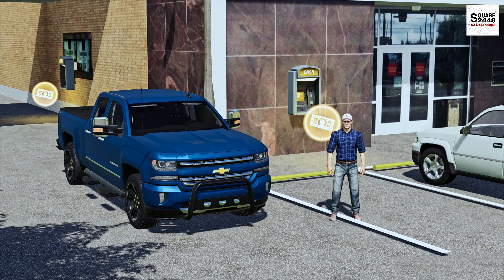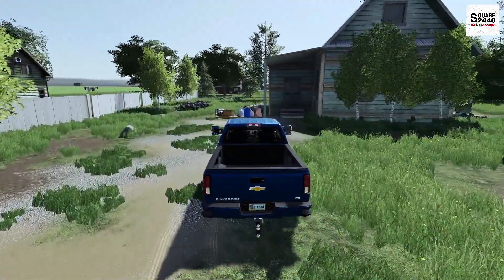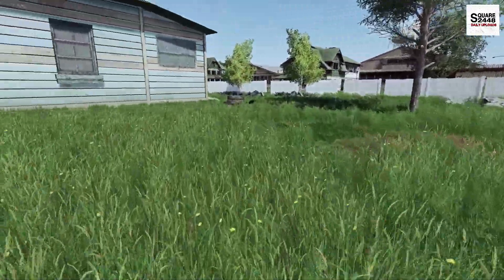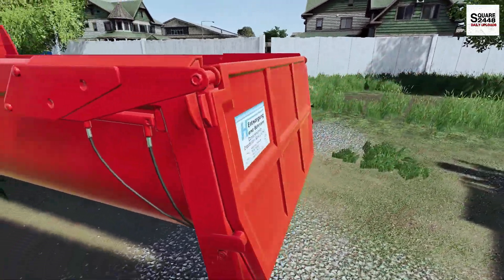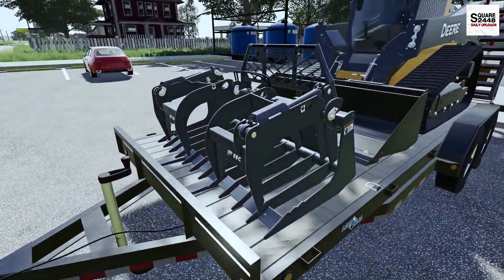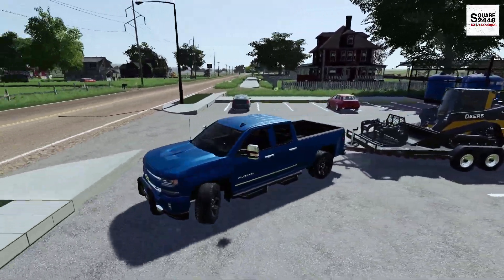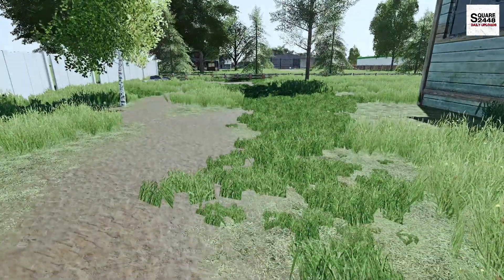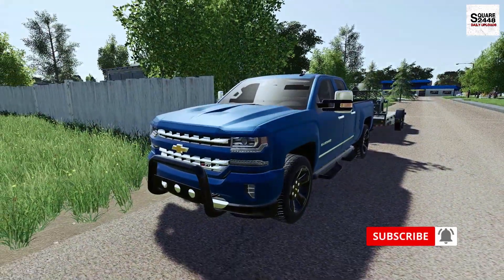Purchased AN ABONDONED HOUSE! | PART 1 | CLEANUP UP | HOUSE FLIPPER | FS19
Today we purchased an abandoned house and begin a house flipping business in Farming Simulator 19!